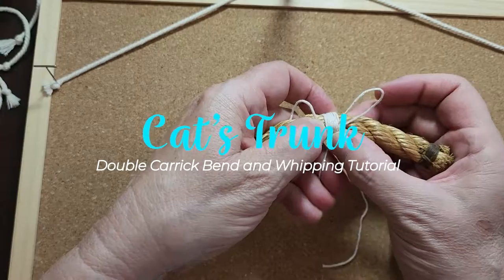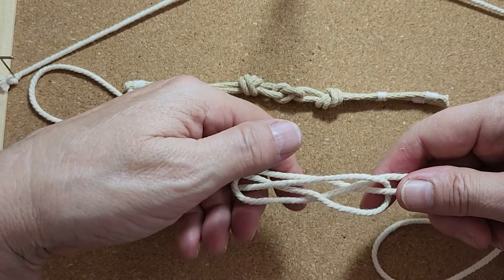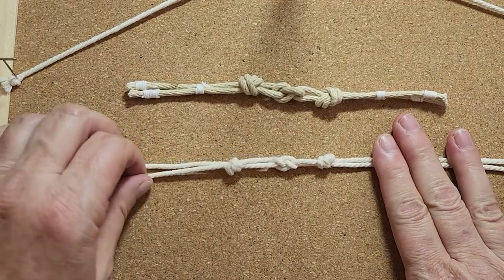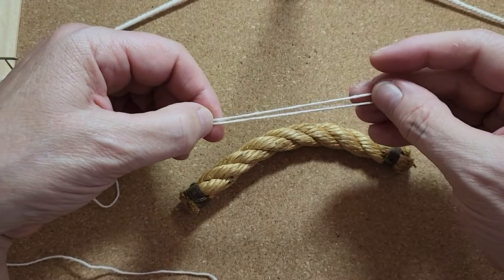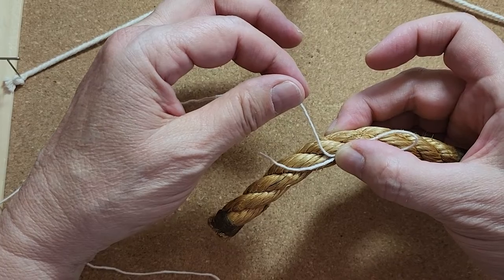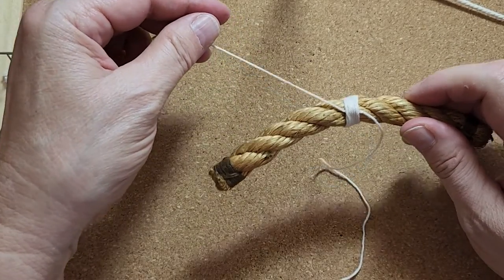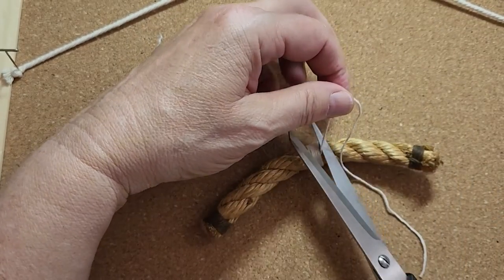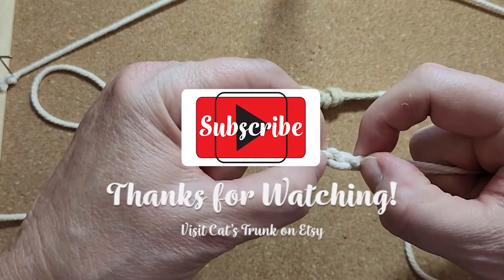Double Carrick Bend/ Whipping/ Knot Techniques/ Macrame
In this video you will see how to tie two ropes together that won't slip out. I will also demonstrate how to do whipping (lashing). Both can be used in macrame applications, fashion accessories, and jewelry design.